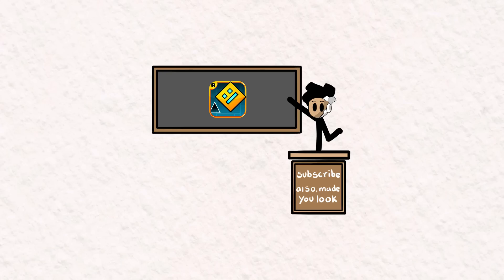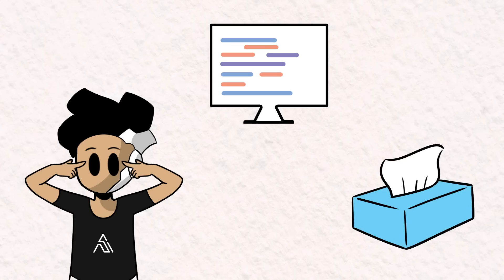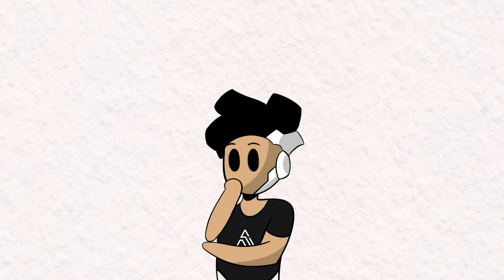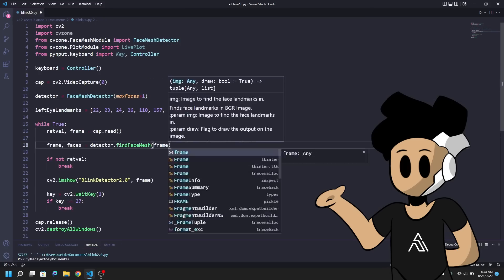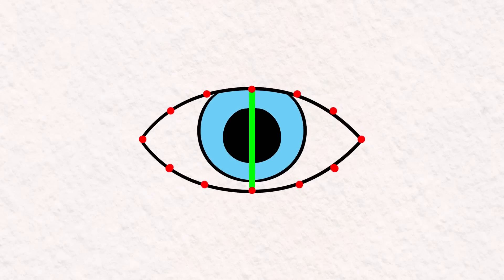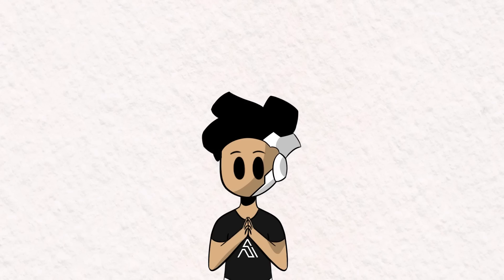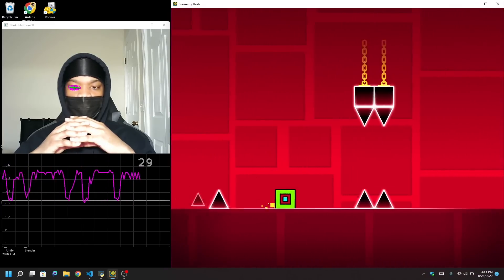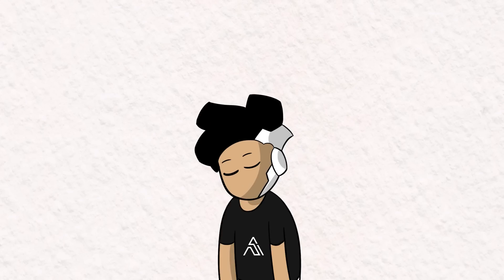Playing Geometry Dash with MY EYES!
CTC!

In this video, I used computer vision to play Geometry Dash with only my eyes by blinking and squinting! With the help of a couple of Python libraries, I was able to make that possible. I completed the first level (Stereo Madness), and I didn't lift a finger! I want you to give it a try and see if you can do better than me. The code will be available on my Github.